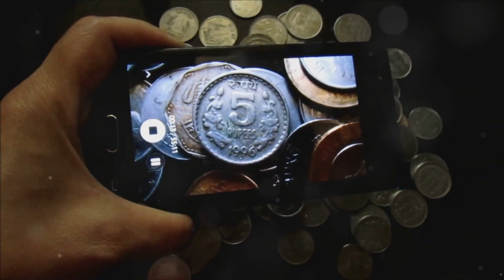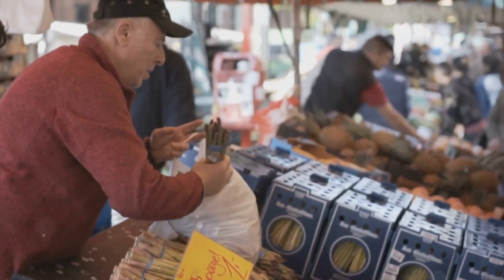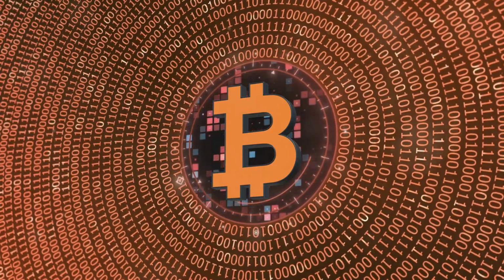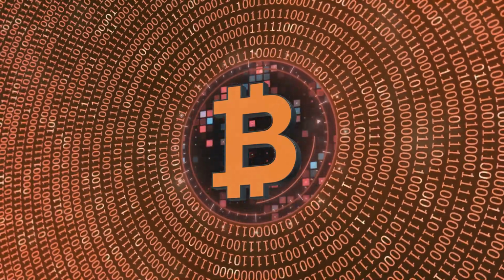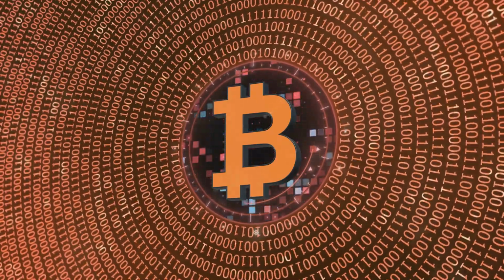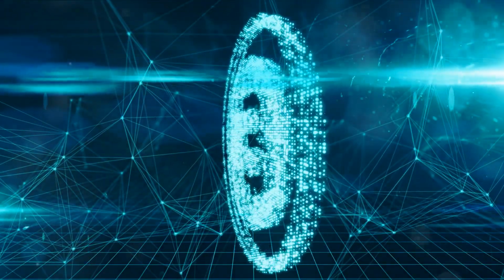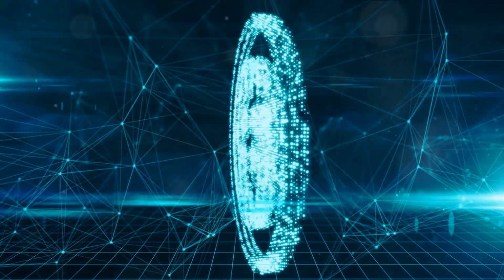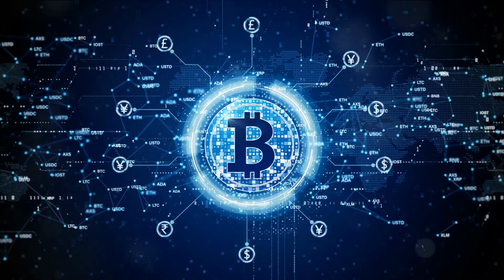From Barter to Bitcoin: A Comical Evolution of Currency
Embark on a hilariously enlightening journey with 'From Barter to Bitcoin: A Comical Evolution of Currency.' This video takes you on a wild ride through time, exploring the quirky and often absurd ways humans have exchanged goods and services. From trading sheep for spices in ancient markets to digital wallets holding invisible money, discover how the concept of currency has transformed. Along the way, we'll poke fun at the peculiarities of each era's trading methods, the sometimes bizarre items used as currency, and the leap into the digital void with cryptocurrencies like Bitcoin. Featuring witty commentary, amusing historical anecdotes, and a lighthearted look at the world of finance, this video is perfect for anyone looking to learn about the evolution of trade and currency without dozing off. So, whether you're a history buff, a crypto enthusiast, or just in need of a good laugh, join us as we uncover the funny truth behind money's long and storied journey.